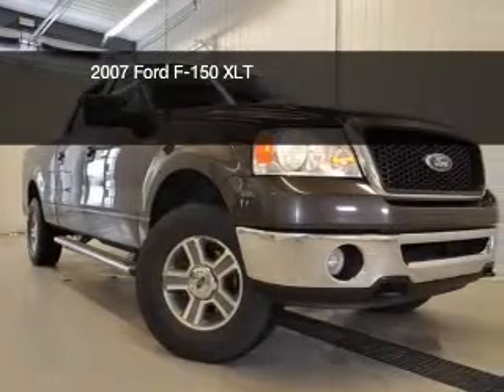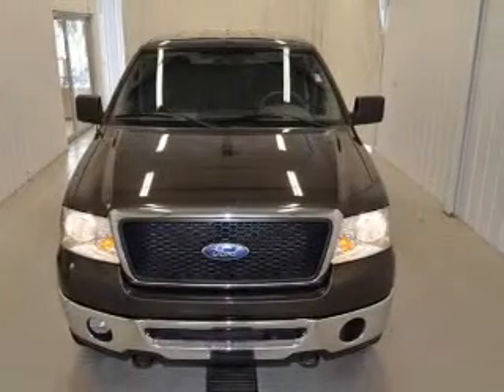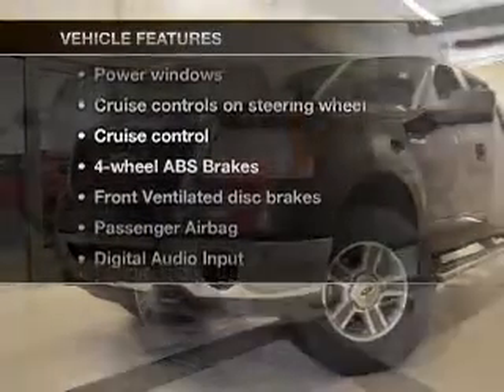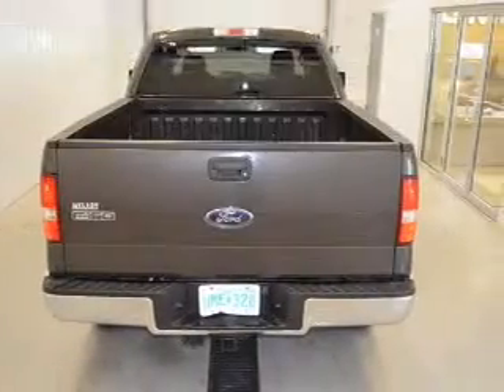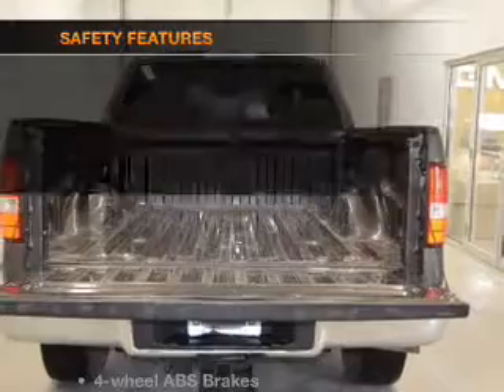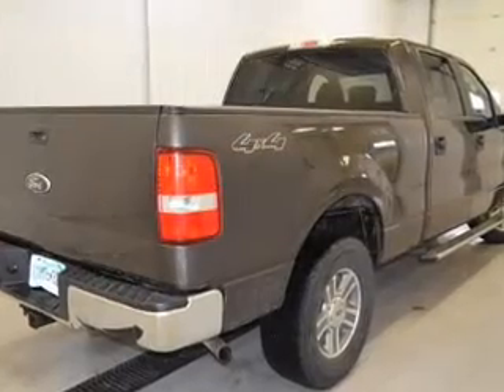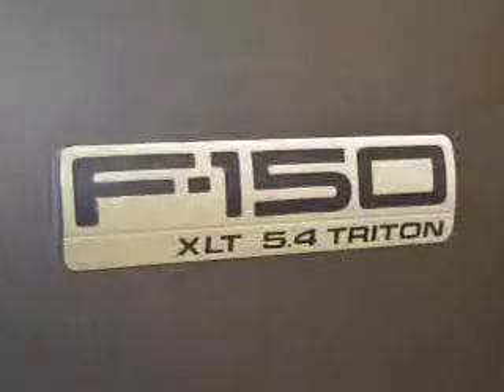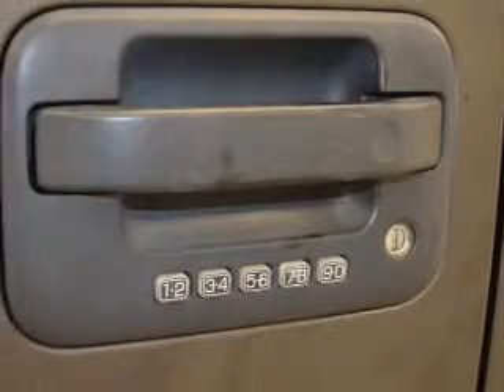2007 Ford F-150 - Fergus Falls MN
Phone:
Year: 2007
Make: Ford
Model: F-150
Trim: XLT
Engine: 5.4 liter 8 cylinder 24 valve
Transmission: 4-Speed Automatic
Color: Dark Stone Clearcoat Metallic
Mileage: 120000
Address:
2228 College Way